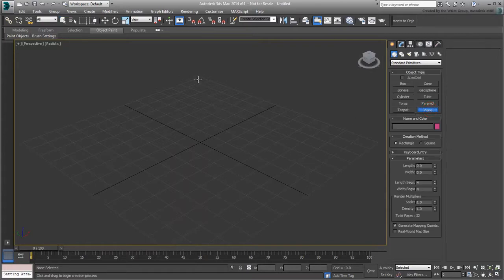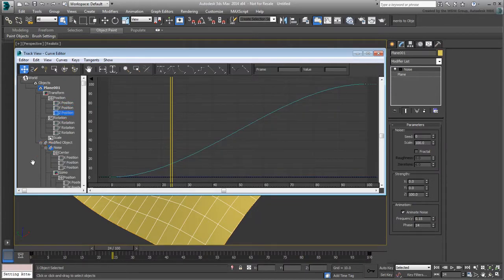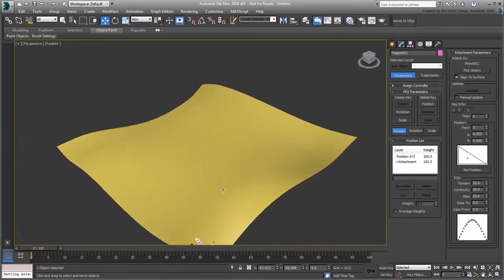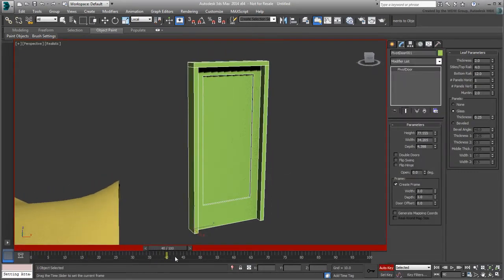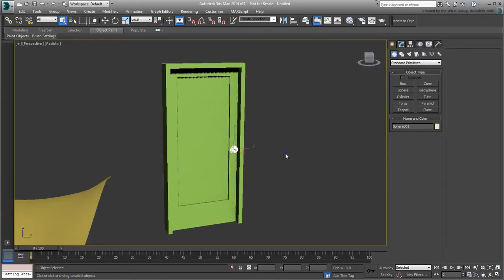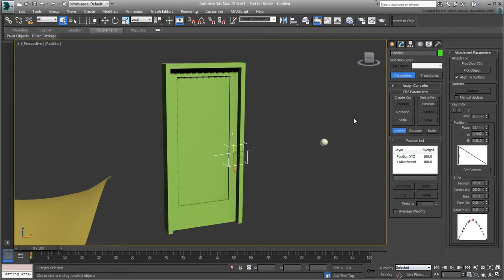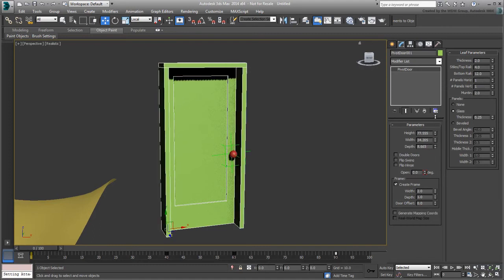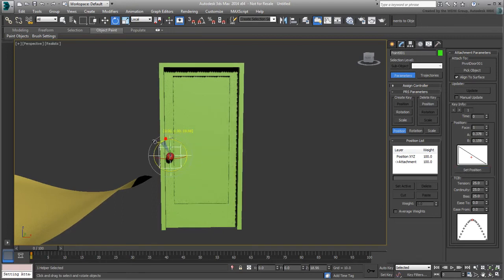CGI 3D Tutorials : 3ds Max Tip #5 Attachment Constraint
This quick tip shows how to use the Attachment Constraint to constrain the position of one object to a specific face of another. This can be useful when you want the attached object to react to the deformation of another, since the regular Link tool works only with Transforms.